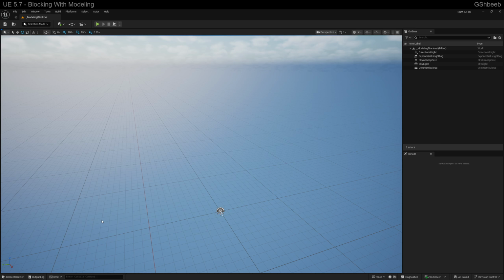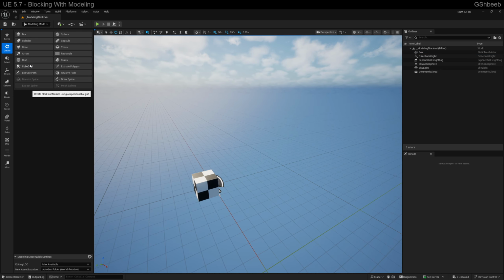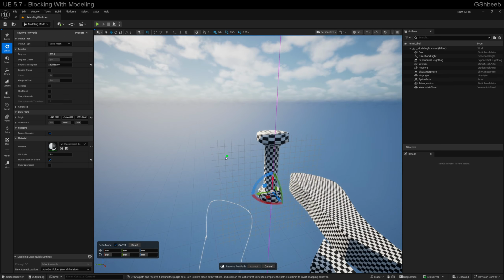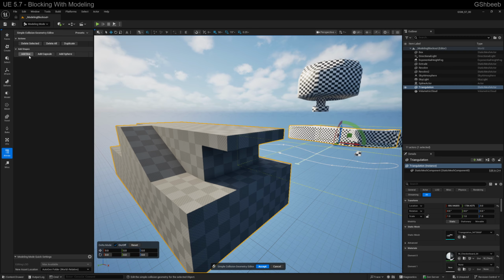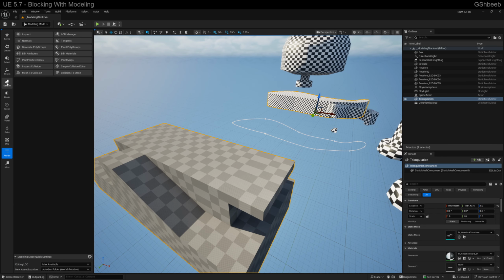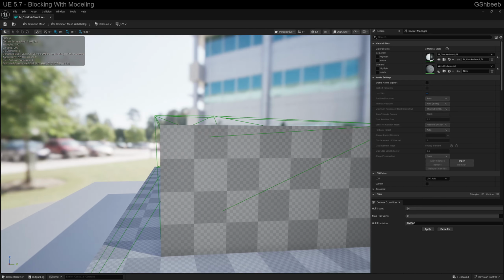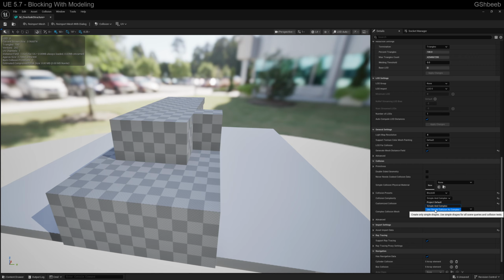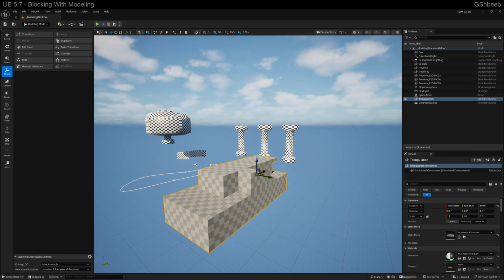Blocking With Modeling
A short look at the modeling tools that are relevant to a level designer inside of Unreal.